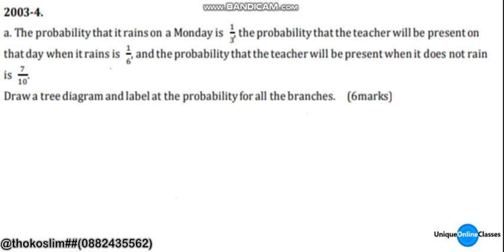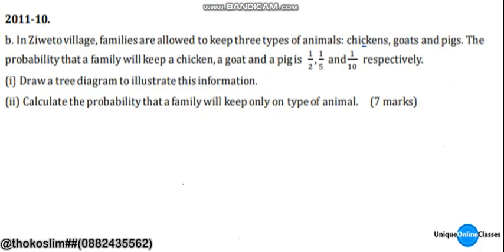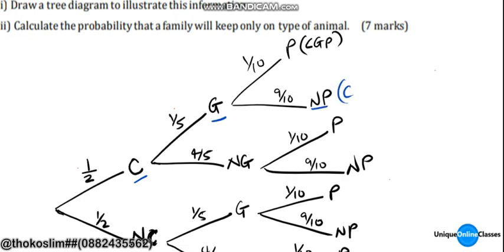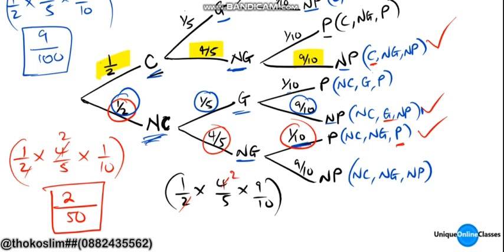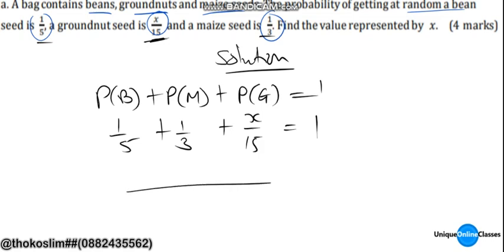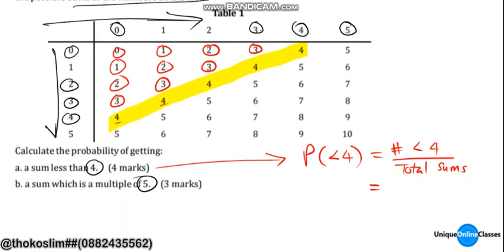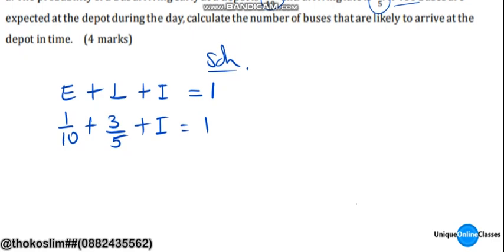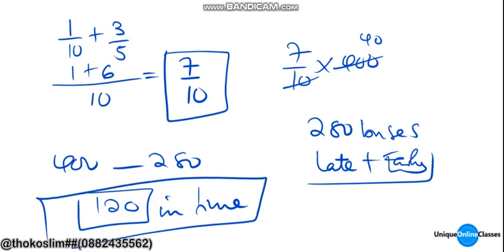Form 4 Maths - Probability (part 3)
This video has solutions for various  Mathematical problems involving  Probability. The questions  therein  are taken from previous MANEB maths paper 1 and 2.